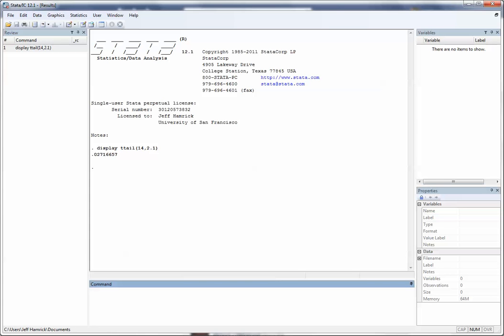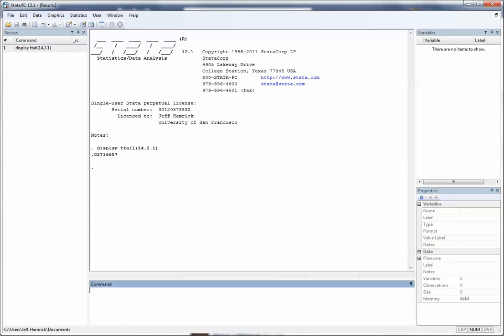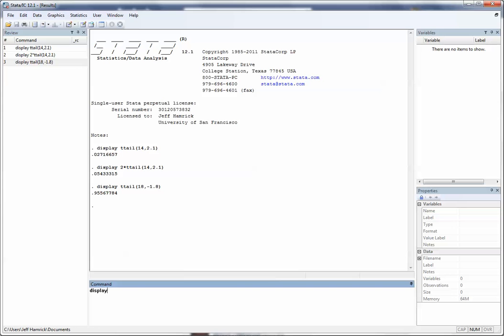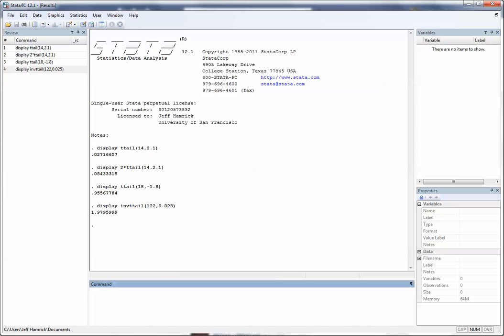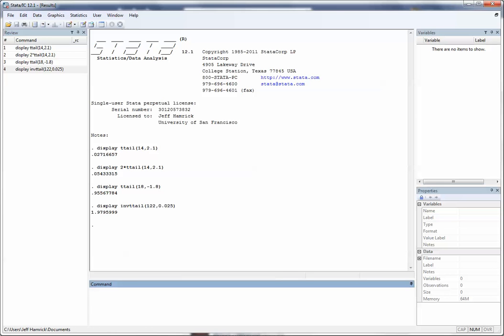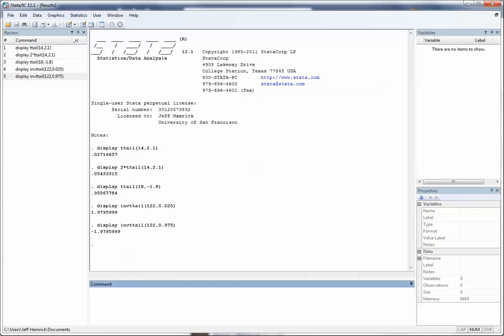Computations Related to a Student's T Distribution with Stata